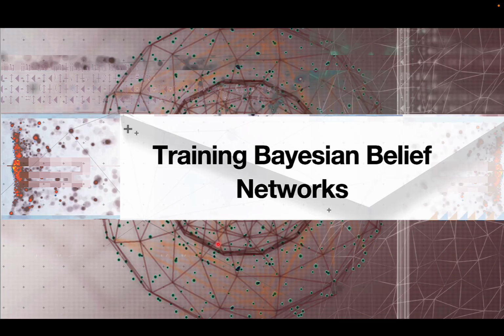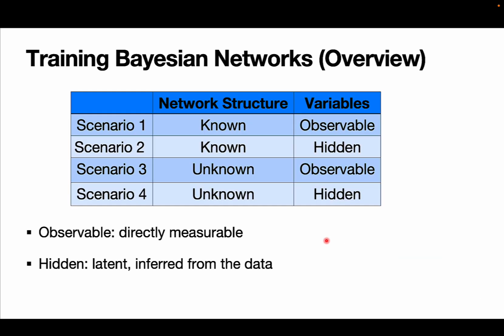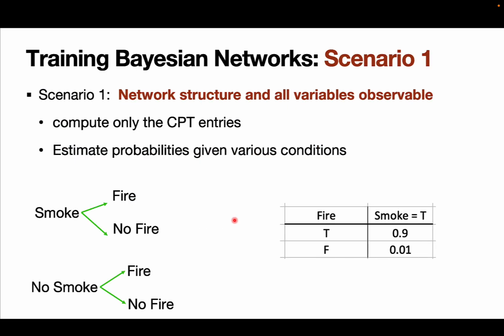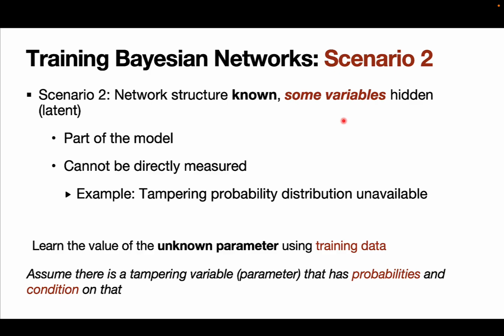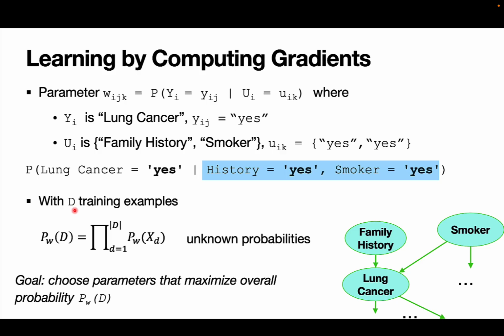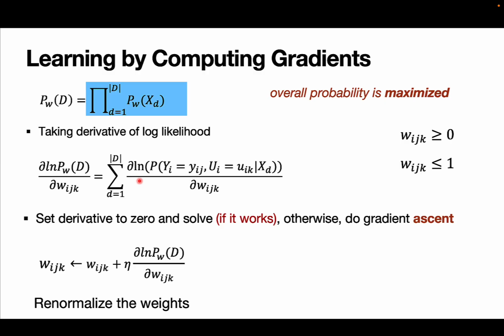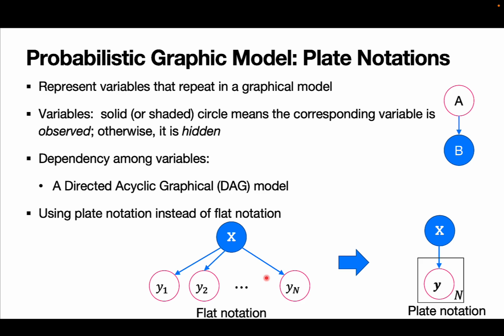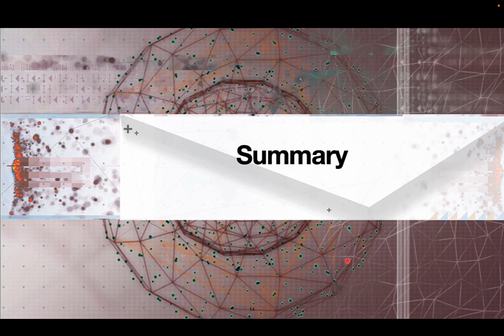Training Bayesian Networks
In this lecture, we explore how Bayesian Belief Networks (BBNs) are trained under different scenarios, including observable variables, hidden variables, known network structures, and unknown structures. We discuss learning Conditional Probability Tables (CPTs), gradient-based optimization, Expectation-Maximization (EM), and plate notation for representing repeated structures in probabilistic graphical models.

Topics covered:

Bayesian Network training overview
Known vs. unknown network structures
Observable vs. hidden (latent) variables
Learning Conditional Probability Tables (CPTs)
Parameter estimation from data
Gradient ascent for likelihood maximization
Expectation-Maximization (EM) for hidden variables
Structure learning challenges
Probabilistic graphical models
Plate notation and repeated variables

Perfect for students studying Data Mining, Machine Learning, Artificial Intelligence, Probabilistic Models, and Data Science.